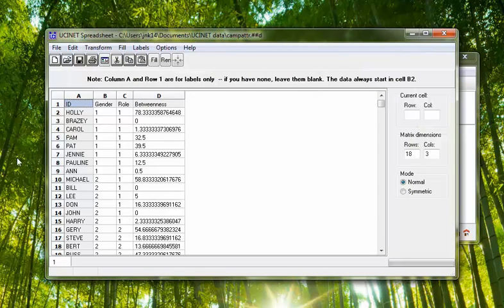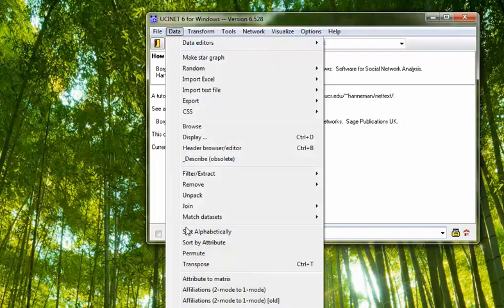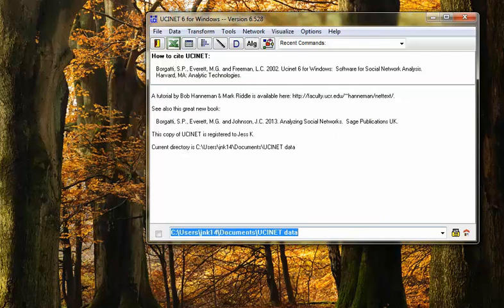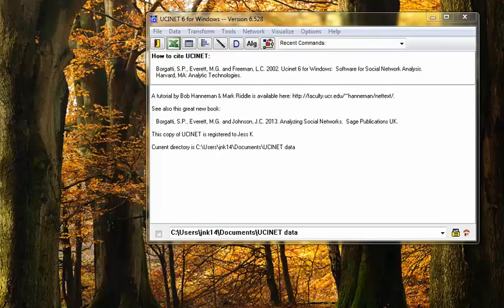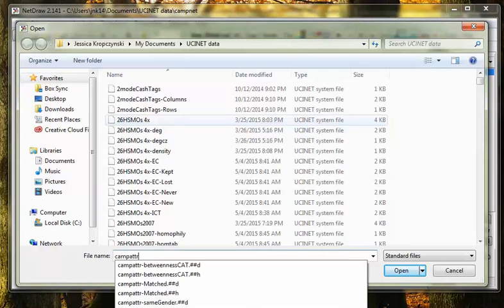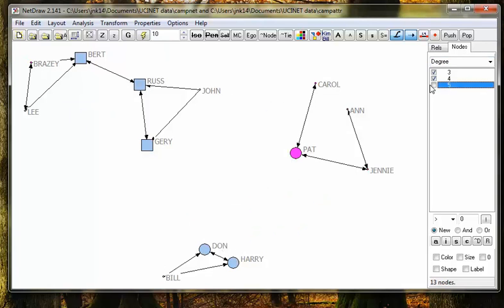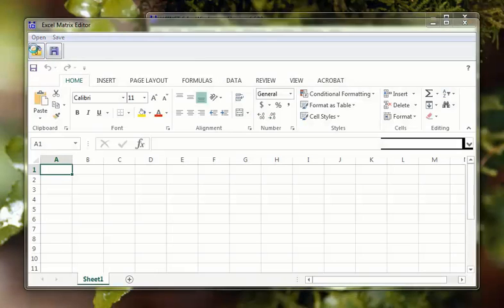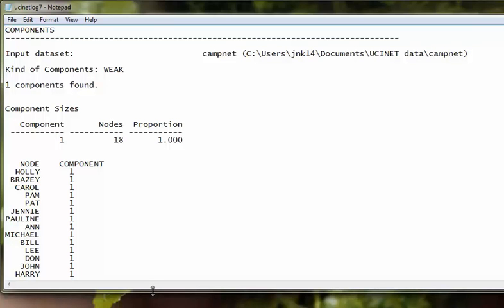Cleaning and Preparing Data in UCINET